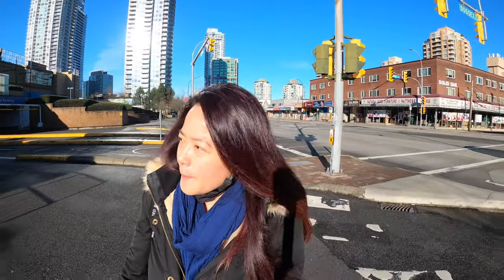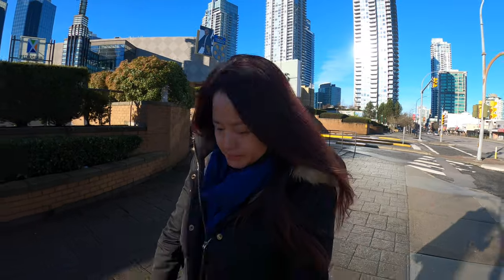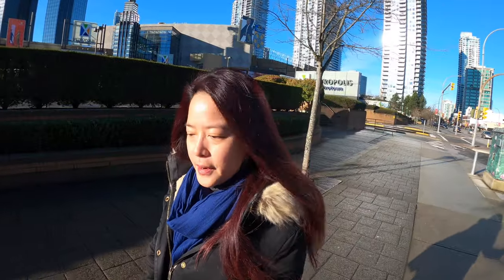Vlog #3 Real Estate Tour of Concord Metrotown sales centre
Realtor Sherry heading to work. Today we visit Concord Pacific's brand new project Concord Metrotown. Central Tower is the first of 8 highrises coming to the Metrotown core in Burnaby. A look at the amazing Concord finishings and extensive planning of their masterplan community and neighbourhood upgrades.